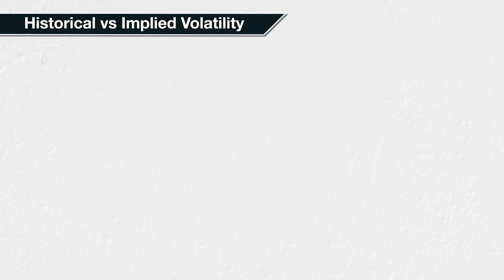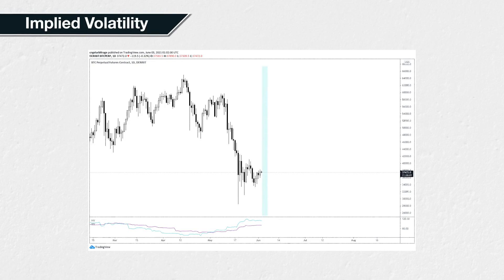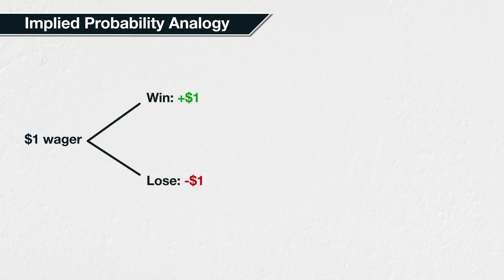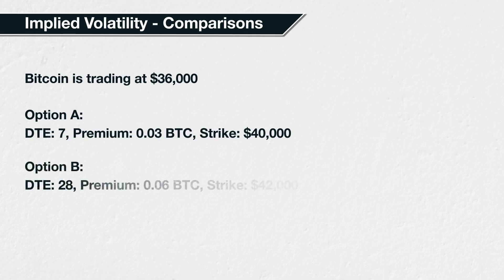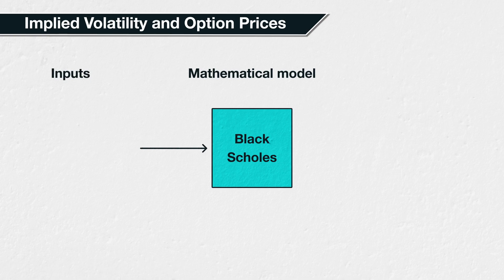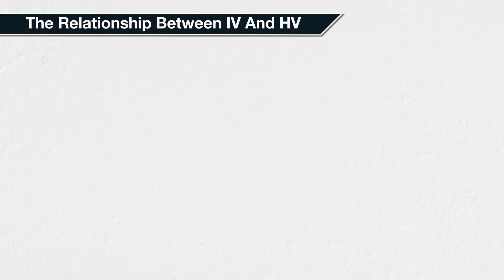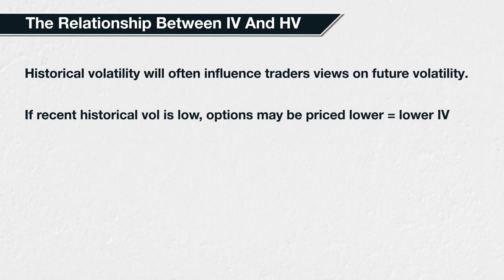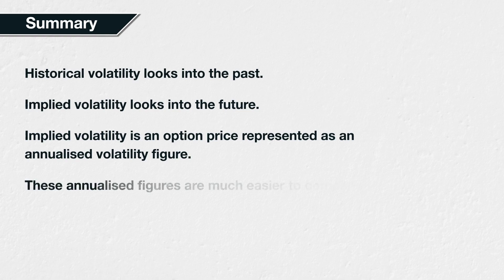7.2 Historical volatility vs implied volatility - Deribit Options Course Basics